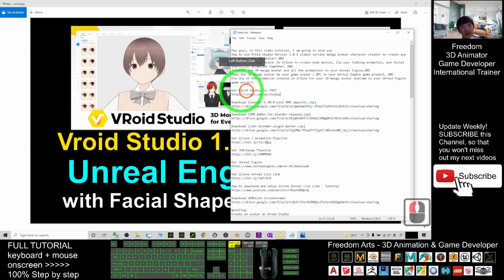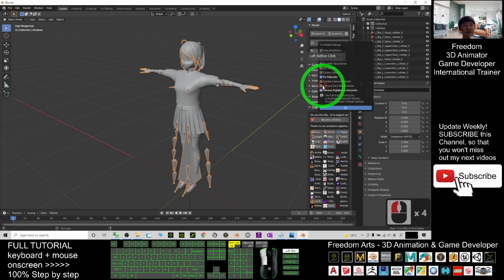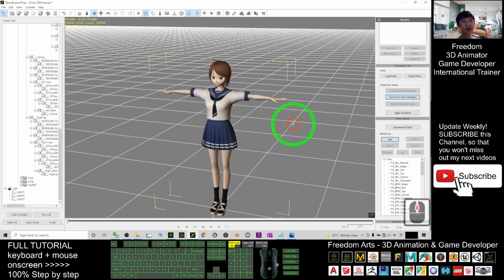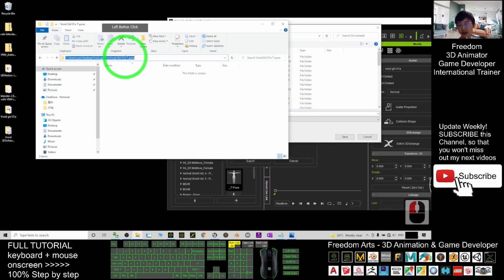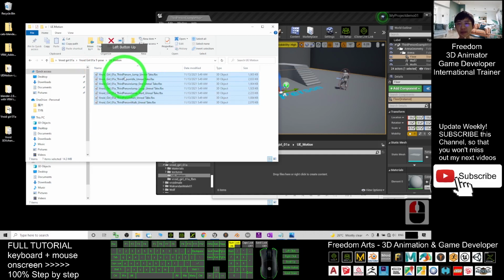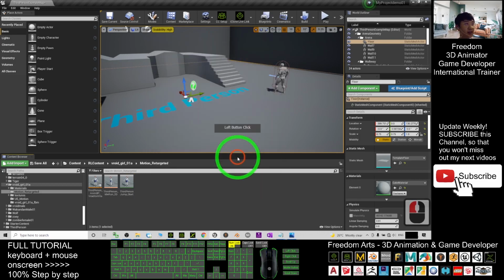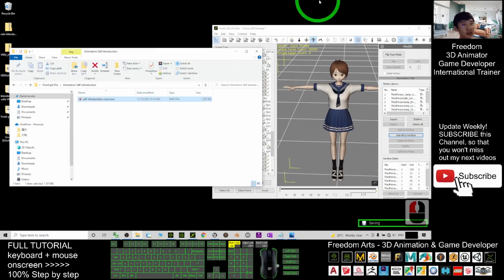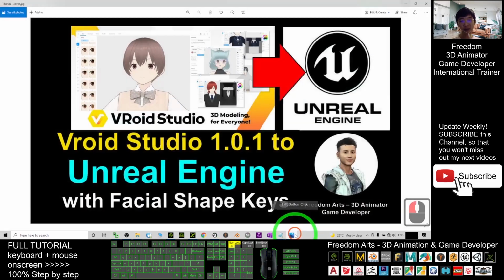Vroid Studio Stable Version 1.0.1 to Unreal Engine - Full Tutorial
- Hey guys, this tutorial is ONLY for serious 3D Game Developers and 3D Animators!
in this video tutorial, I am going to show you:
-how to use Vroid Studio Version 1.0.1 stable version manga avatar character creator to create any of manga anime 3D avatar? AND
-Send the 3D manga avatar to iClone to create body motion, lip sync talking animation, and facial expression animation together, AND
-Transfer the 3D manga avatar and all the animations to your Unreal Engine,AND
-Make the 3D manga avatar be your game avatar / NPC in your Unreal Engine game project, AND
-Use any of the animation created in iClone for your 3D manga avatar anytime in your Unreal Engine game project.

Workflow:
Create an avatar in Vroid Studio
Vroid to Blender
Blender to iClone
iClone to Unreal Engine
Unreal Engine to FBX
FBX to 3DXchange
Create non standard avatar
embed UEMotion-iCloneFormat, export as FBX (motion only)
import FBX motion into Unreal Engine
retarget the avatar in Unreal Engine
Make the avatar become main game avatar
create motion lip sync and facial expression, and body animation in iClone
export as FBX
import into Unreal Engine
Done!

Get iClone and CC3 Contents

Vroid,Vroid Studio,Manga,Cartoon,Unreal Engine,UE,UE4,UE5,Lip Sync,3D Modeling,3D Animation,Game Dev,

Your friend,
FREEDOM